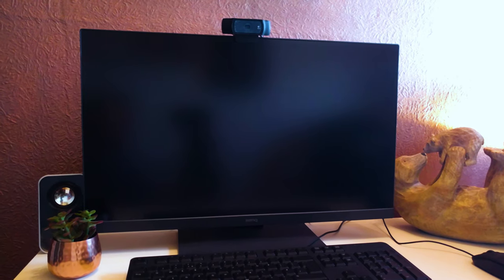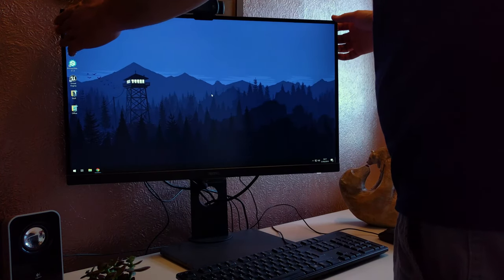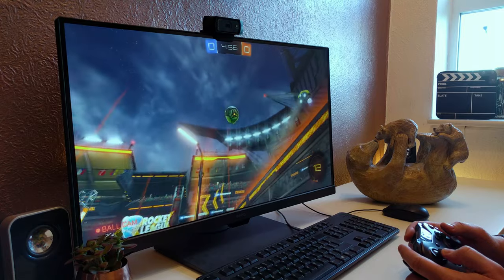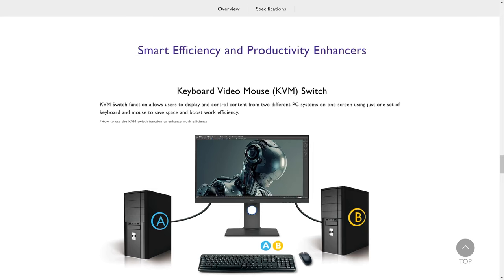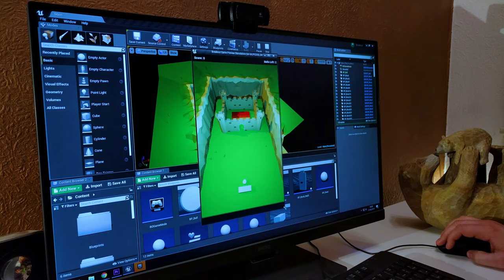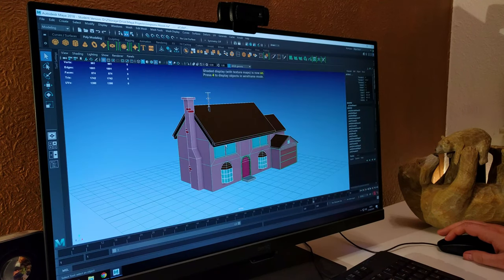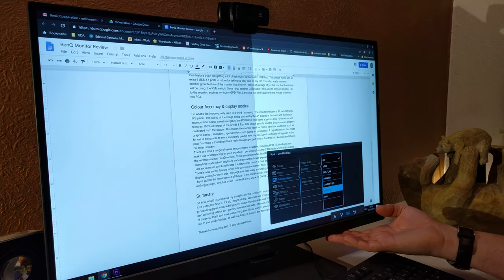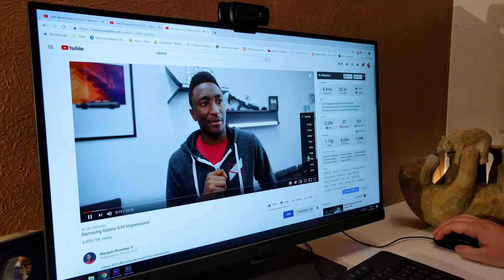BenQ PD2700U 4K HDR Professional Monitor Review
In this video I review the awesome BenQ PD2700U 4K UHD professional design monitor. This monitor supports 100% of the sRGB and Rec.709 colour gamuts and has loads of awesome features. Check out the links below for further information.

Amazon UK

Amazon USA

Amazon Australia

Support Game Dev Academy by buying some of our cool stuff - including the shirt I'm wearing in this video!